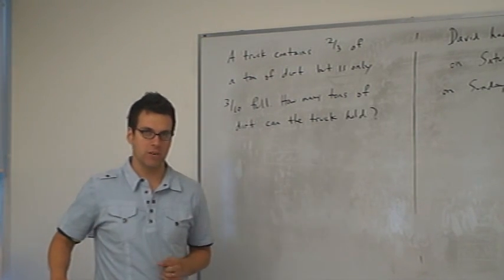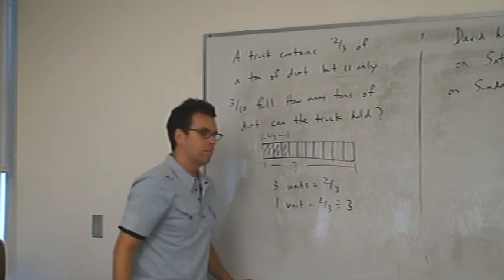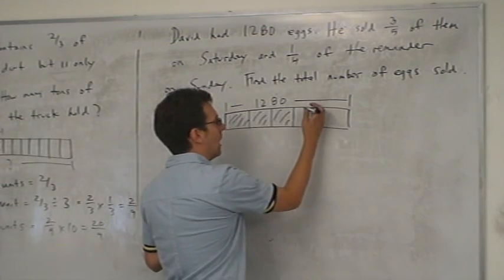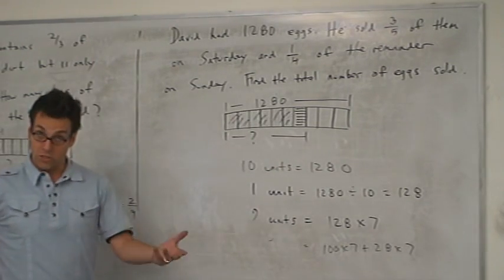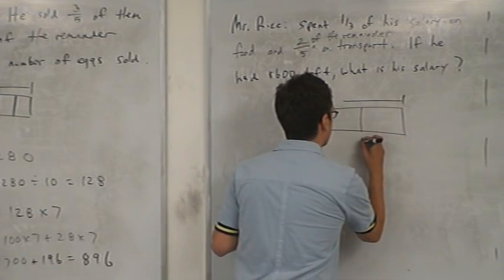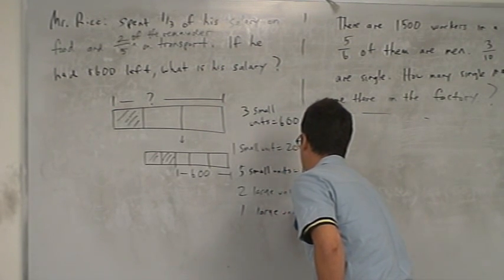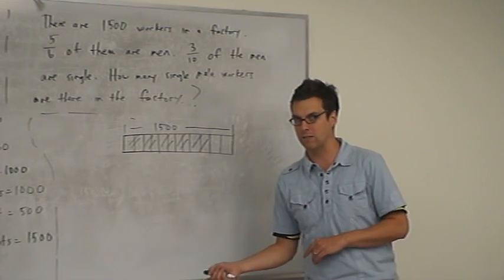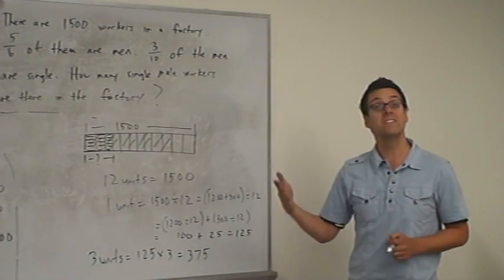More Model Drawing with Fractions